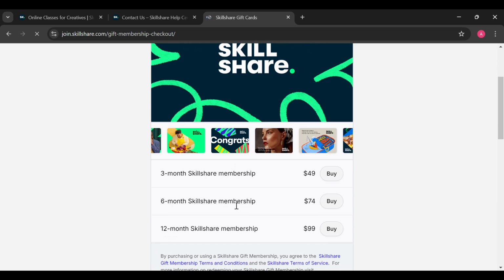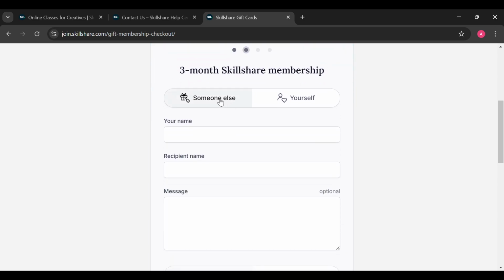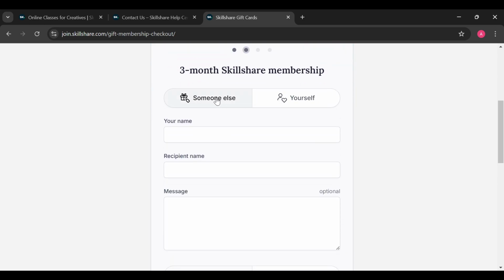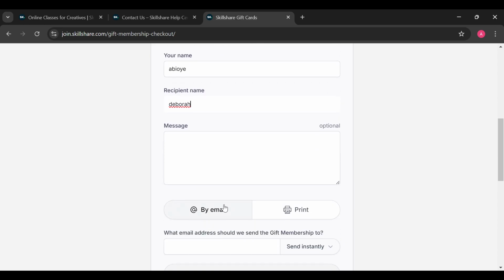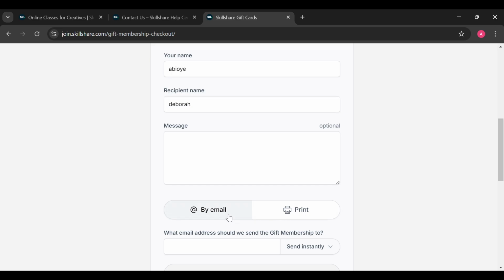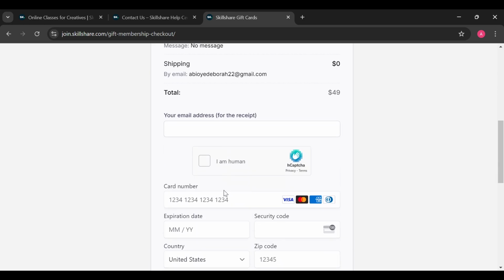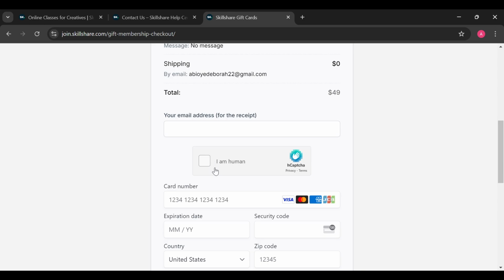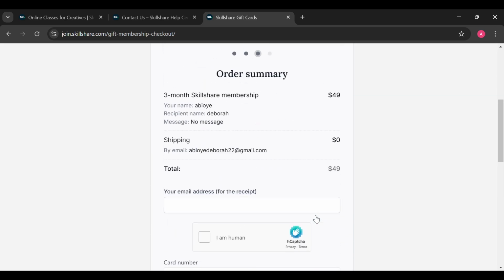How To Gift A Skillshare Membership (Quick Tutorial)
In this video I will show you How To Gift A Skillshare Membership. It would be good if you watch the video until the end so that you don't miss important steps.